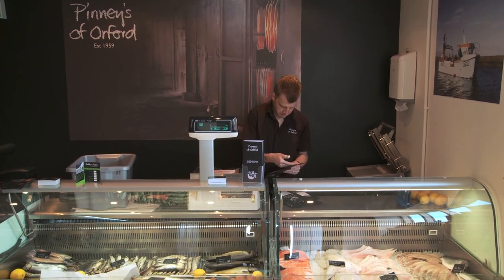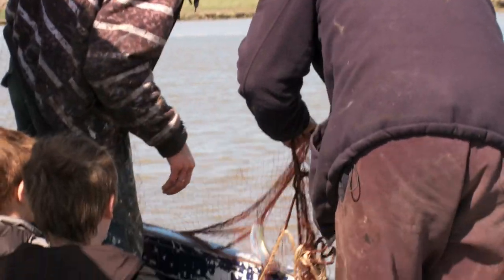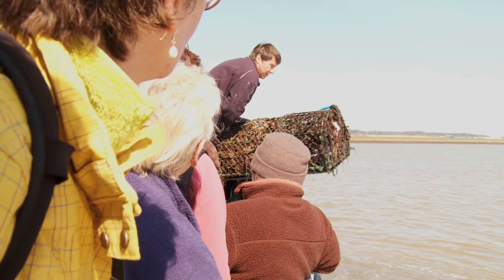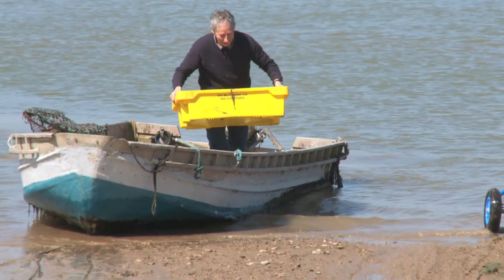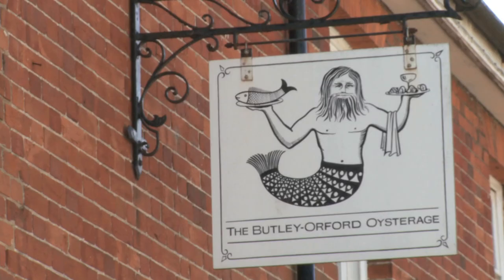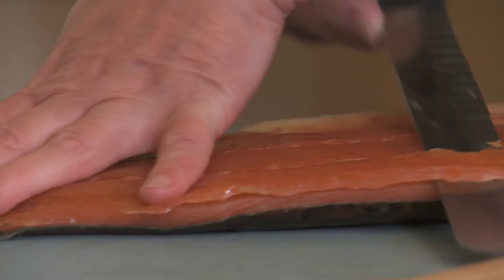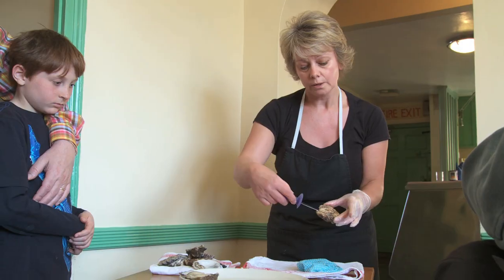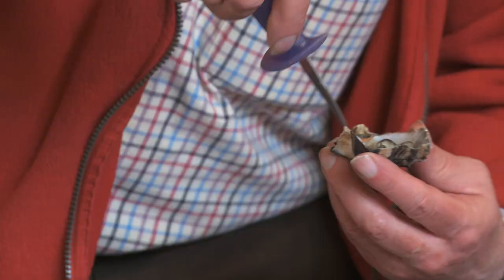Seafood Suffolk Foodie Experience - Seafood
Food Safari - Seafood In A Day